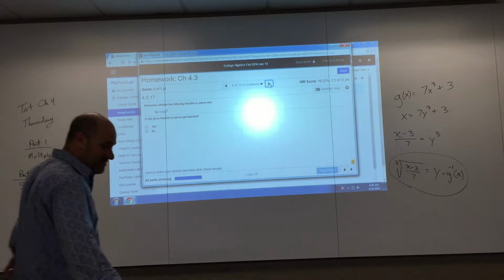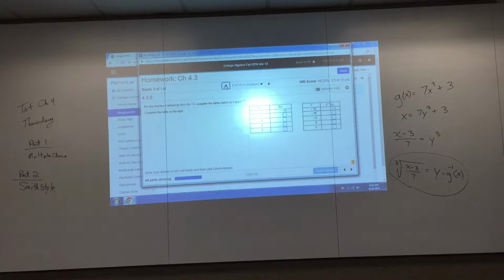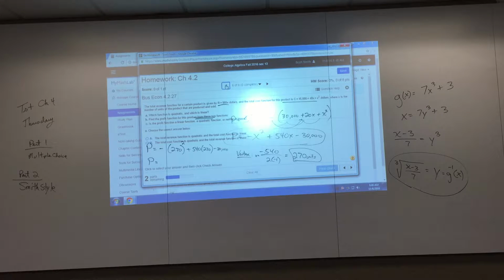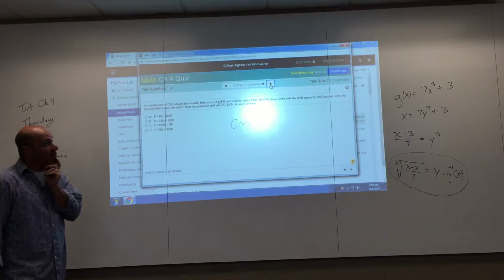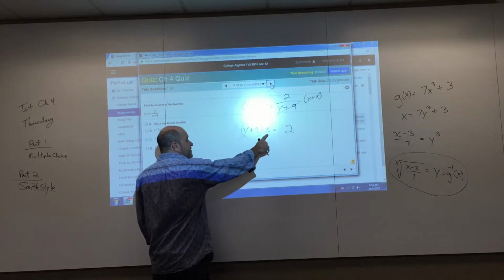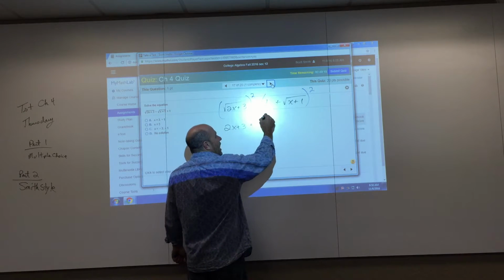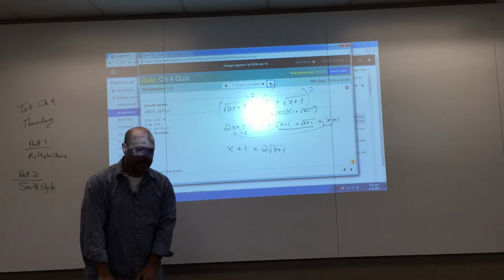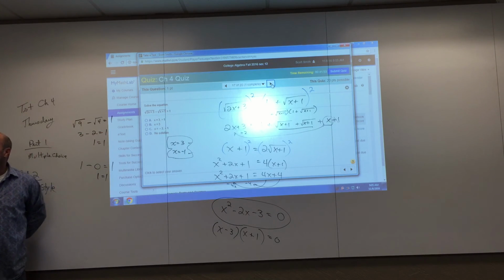College Algebra Ch 4 Review part 2